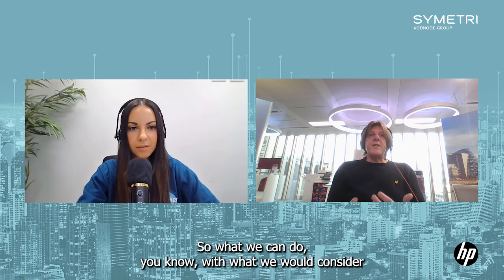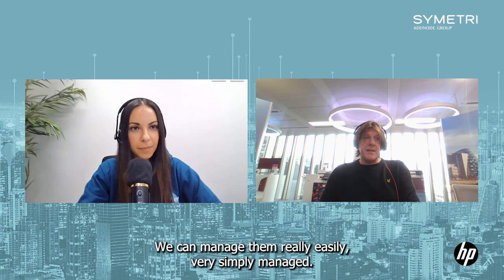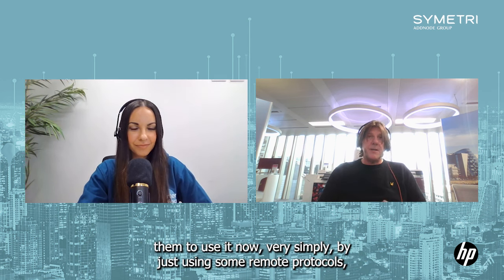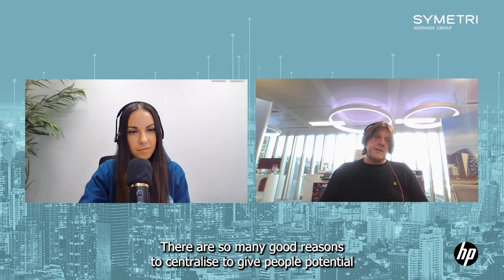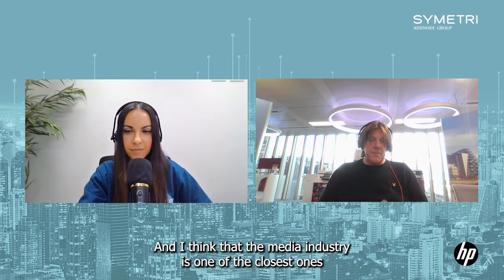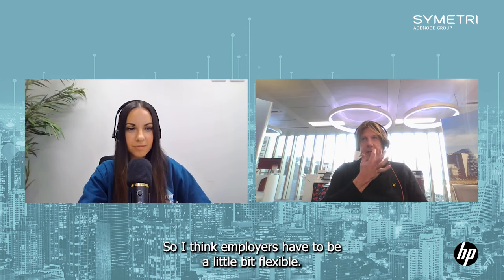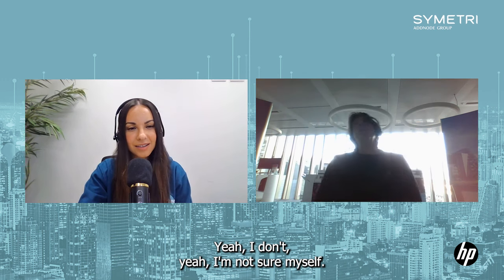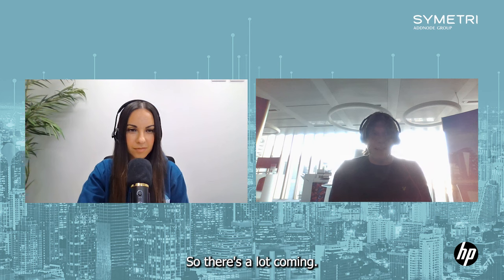Episode 14 - Adapting and Advancing: The Evolution of Remote Work in AEC Ft. Richard McGuinness, HP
In this episode of the Smarter Building podcast, we caught up with Richard McGuinness at HP, on the evolution of remote working, how the Architecture & Construction sectors have developed in this space since COVID, and the lessons we can learn from the media and entertainment industry.

CHAPTERS:
1:03 - What are your initial thoughts on remote working?
2:16 - Could you introduce yourself and tell us about your background professionally and personally?
4:18 - Did you say you've been involved in some of the Potter films?
4:58 - What drew you to the Architecture and the Manufacturing side?
6:28 - We've personally seen that HP have been ramping up their efforts around remote working solutions. Would you say you've seen a high demand for solutions to suit this in the AEC industry?
9:04 - Are there any examples that you could touch on around sharing data in the construction or architecture industry?
12:27 - Does project work differ in any way because they're on shorter timescales or how does it work?
14:02 - You mentioned the synergies between the media world and now the AEC world in terms of visualisation, could you expand on this or is there anything coming up in the future on that?
17:00 - You touched on having that same experience out of the office at home, are there any examples from other industries that are really doing this well?
20:42 - Are there any key differences you've seen from your experience between how they operate in terms of remote working when compared to AEC?
22:10 - Is there anything more you think these industries can do to encourage it? Or is it the fact that they don't know about the infrastructure that's needed? What do you think it is that scares people around it?
24:54 - In terms of robotics, you mentioned that was used a lot during COVID, what about things like that now in today's hybrid world? Do you think in two years time we'd see more robotics out on site?
26:26 - Are there any exciting developments or upcoming projects?